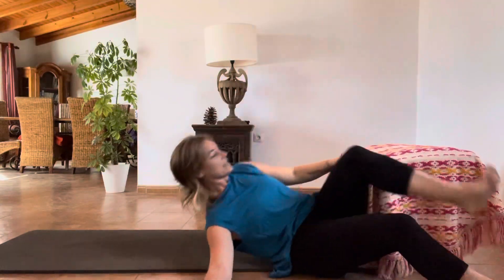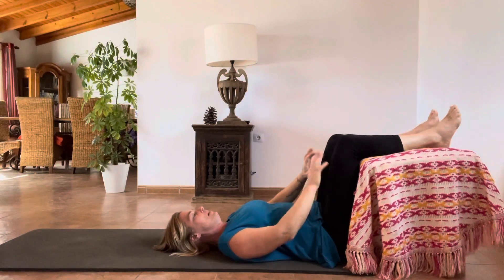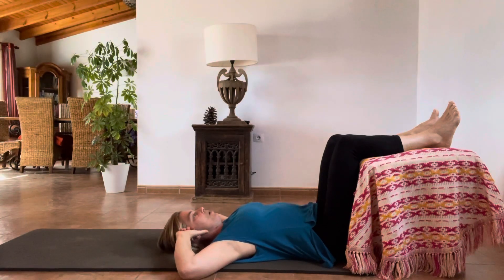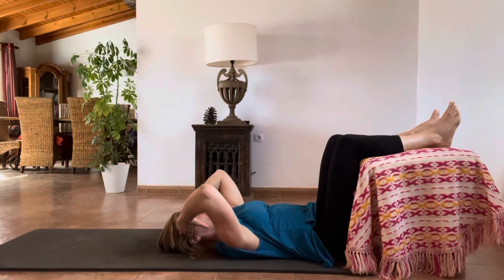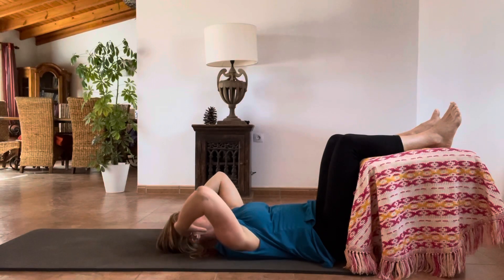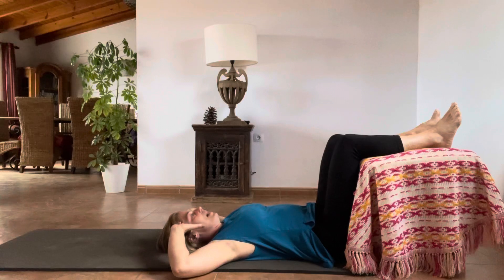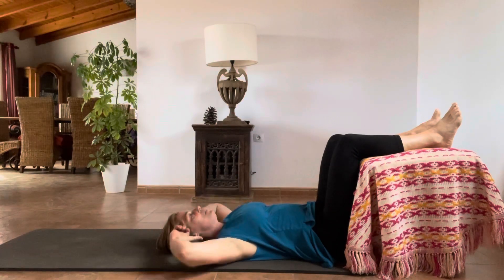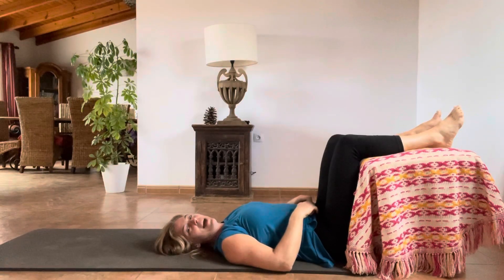Static back elbow curls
Get tour shoulders doing some work! This is one I find really difficult as my wrists always want to take over instead of my shoulders doing the work. Concentrate very hard on keeping the wrists rigid and ensure you’re feeling the movements in the shoulder girdle. It’s far more important to lower your elbows to the ground on it rep rather than touching your elbows in the air. It’s really not about how far you can get the elbows together, it’s all about the shoulder.
* if you are a person who has  hypertension of the elbows then this would be a good exercise for you to try , ditto for people with wrist issues and pain. If either of these joints have a habit of not working as they should it can be caused by lack of shoulder mobility and or thoracic spine function.